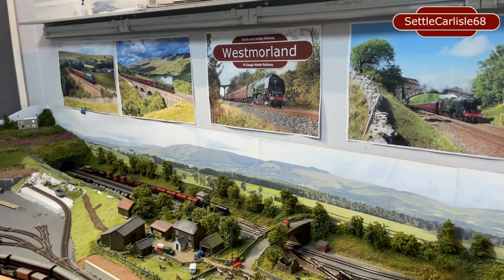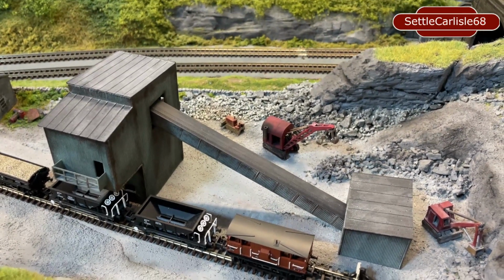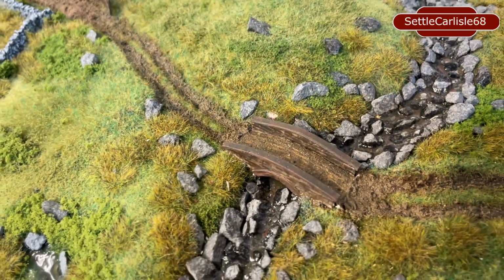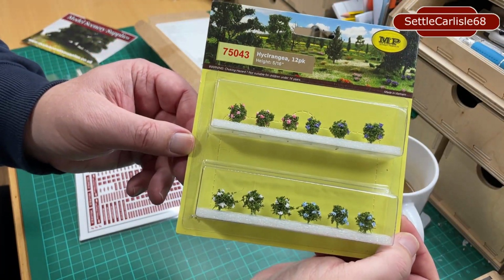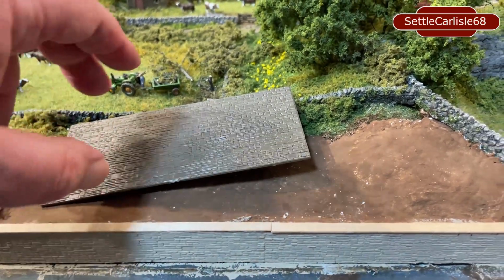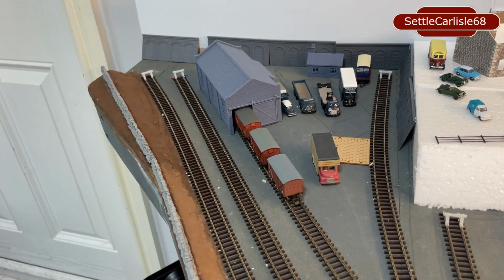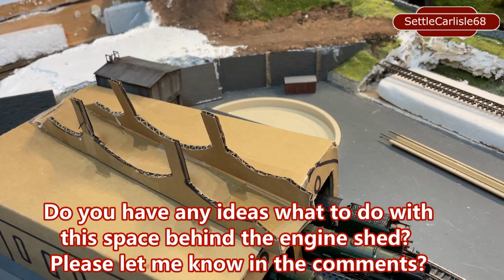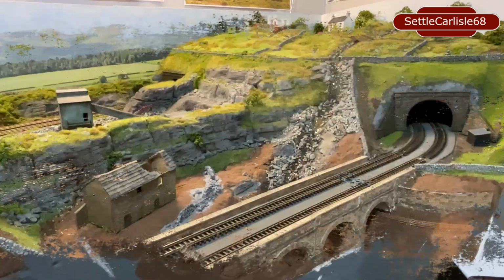N Gauge Model Railway Westmorland , SettleCarlisle68 Autumn 2023 Layout Update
Westmorland N gauge Autumn 2023 Layout Update, Video#36 has an update on what I've been up to on the layout for the past 7 or so months. I've been on with lots of small projects around the layout. I share with you a couple of new locos that I recently purchased, a Graham Farish BR 2MT and a Dapol A4 'Union of South Africa' which has had to be returned with a quality issue. I have carried on with the expansion and conversion of my rolling stock fleet over to Farish wagons. We have a new goods yard that is in its early stages along with some track plan improvements. Stay safe and happy modelling!! Cheers Gary at SC68